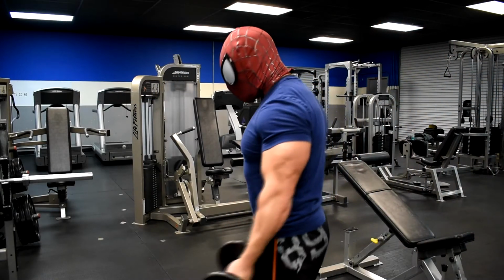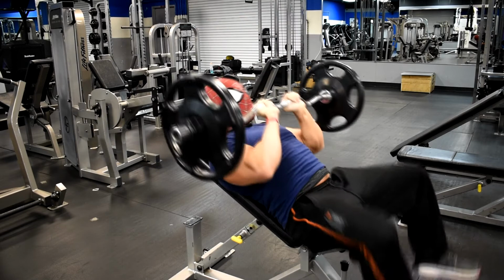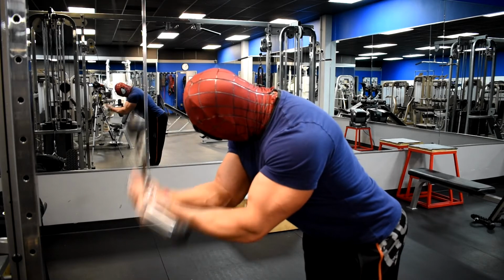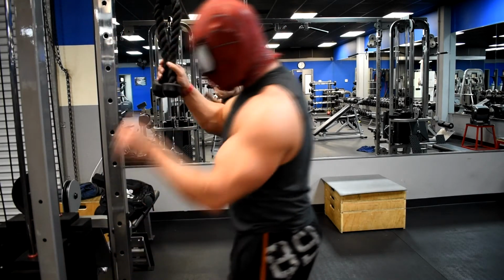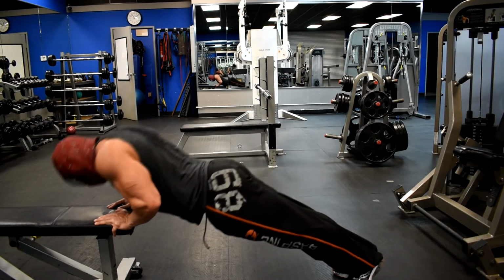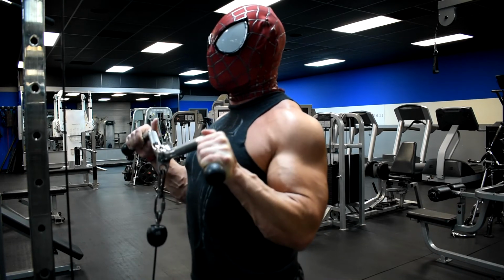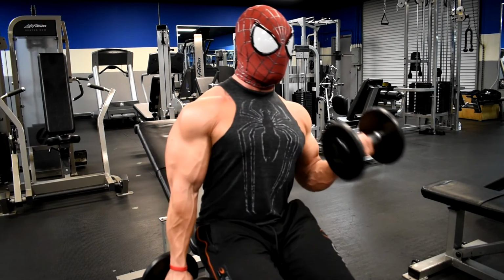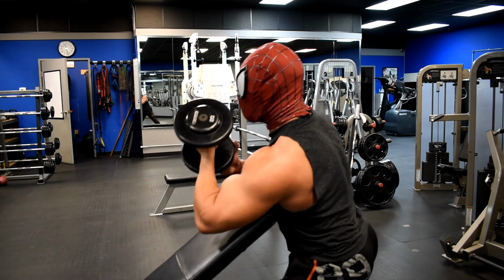Gamma Trains - Arms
This is an example of a typical arm workout for me.

Detailed Outline of Workout, including amount of Sets and Reps for each exercise.